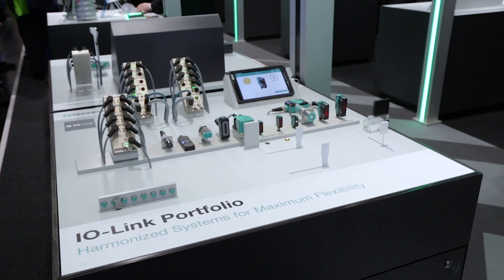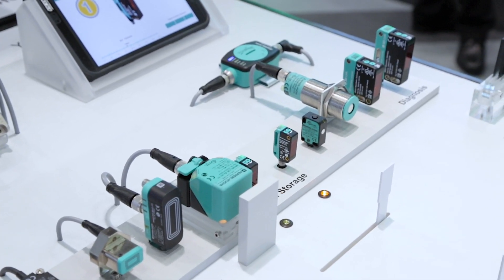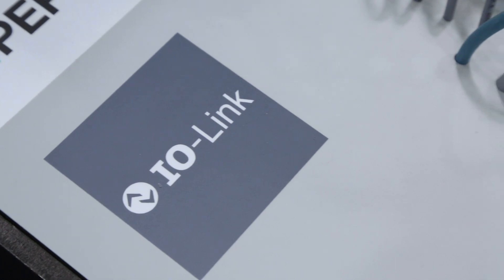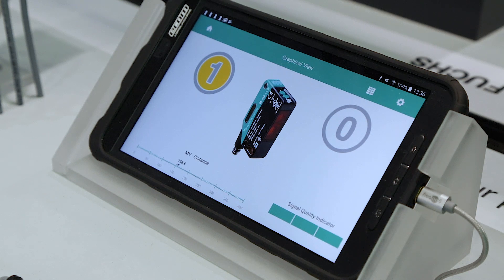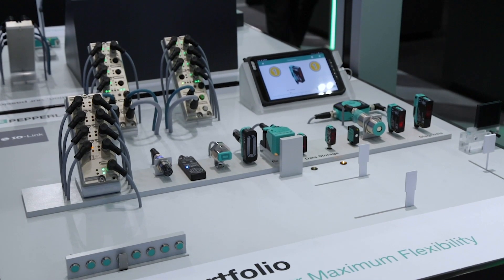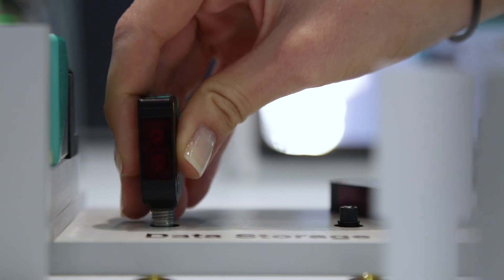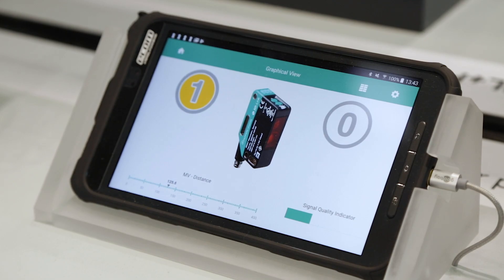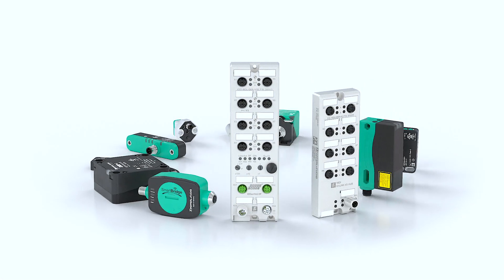IO-Link | Harmonized Systems for Maximum Flexibility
– IO-Link is a manufacturer-independent, globally standardized communication technology for connecting sensors and actuators to automation system. By offering complete transparency from the control level down to the sensor/actuator level, IO-Link opens up new possibilities for users and is seen as an “enabler technology” for Industry 4.0. Pepperl+Fuchs offers a complete IO-Link solution from a single source: Our sensors, masters, and infrastructure components will provide the flexibility you need.